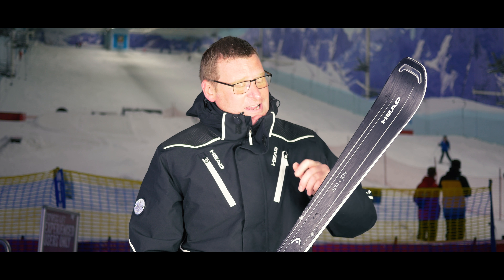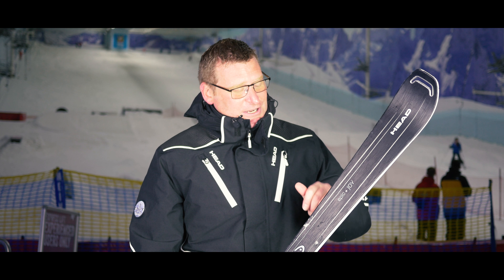Head Epic Joy 2018 Women's Ski Review by Snow+Rock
More info on the Head Epic Joy Ski on our

There is no lighter ski than the Epic Joy: thanks to Graphene, the lightest, thinnest and strongest material in the world. In addition, the combination of wood and Koroyd gives your skis wings in the truest sense of the word. Despite its lightweight properties, the ski is also a top performer. The Allride Rocker construction lies behind its handling characteristics. The ski is maneuverable and buoyant. The Epic Joy is appropriate for all skill levels.

Undeniably one of the best women’s bindings on the mountain, the lightweight, high performance JOY 11 SLR delivers quick edge-to-edge reaction and smooth and agile carving.

SPEED: superfast TERRAIN: On Piste SKILL: Intermediate STYLE: excellent skiing technique LENGTHS: 148/153/158/163/168 RADIUS: 11,9 @ Length 163 SIDECUT: 120 / 65 / 100 @ Length 163 LIBRA: Women's Camber ERA 3.0 Super Light Weight Distribution Graphene Koroyd Carbon Construction Highly Transparent UHM Base Allride Rocker Era 3.0 is a combination of technologies, shape, and geometry.
Think rocker, think radius, think rebound. Think 3-dimensional! The Rocker technologies allow effortless steering abilities, a tremendous turning range and targeted stability due to our piezoelectric intellifibers GRAPHENE is the thinnest and lightest element ever discovered by mankind. GRAPHENE is also the strongest material on the planet, stronger than diamond and 300 times stronger than steel, all in the thickness of one atom.